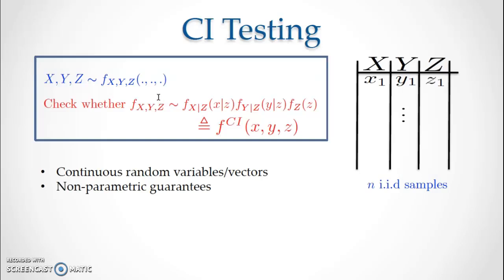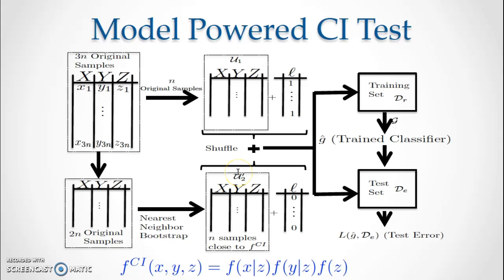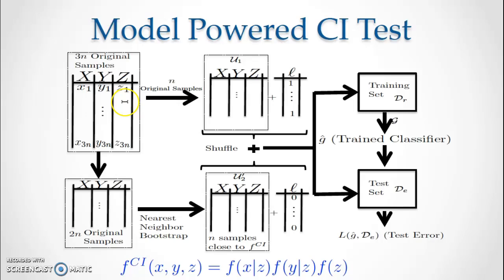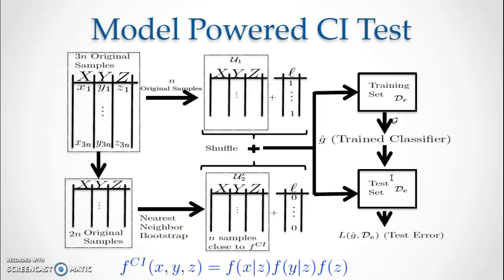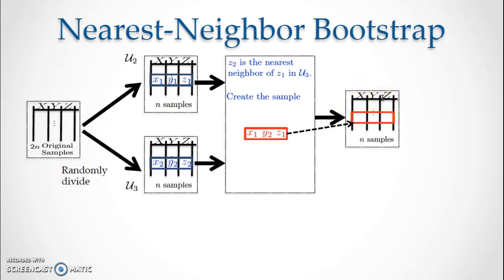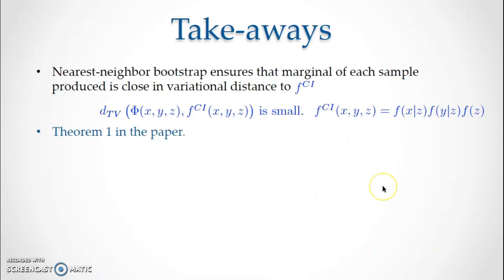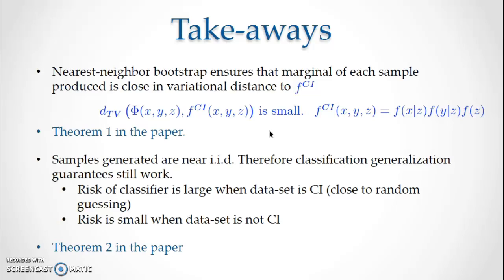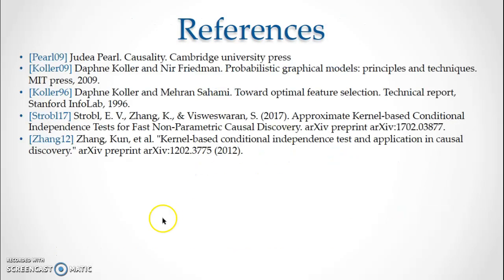Model-Powered Conditional Independence Test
Short video for NIPS 2017 accepted paper: Model Powered Conditional Independence Test